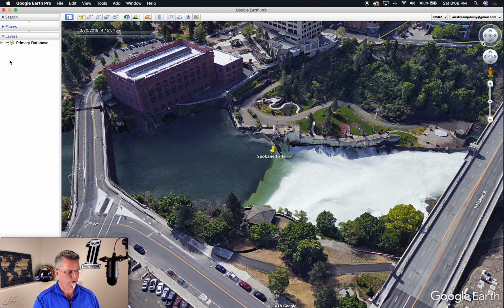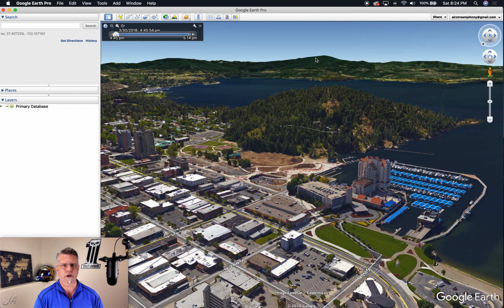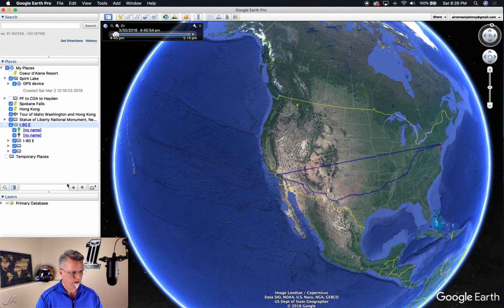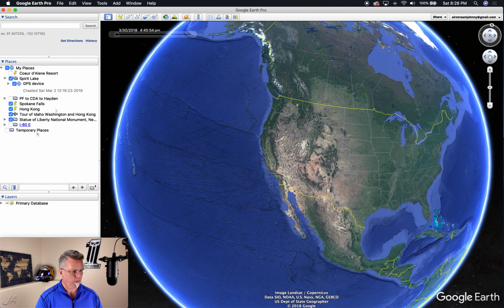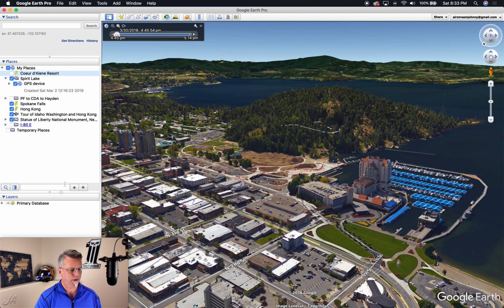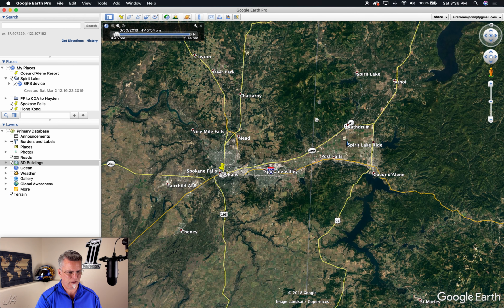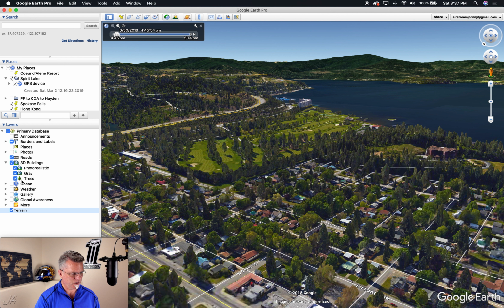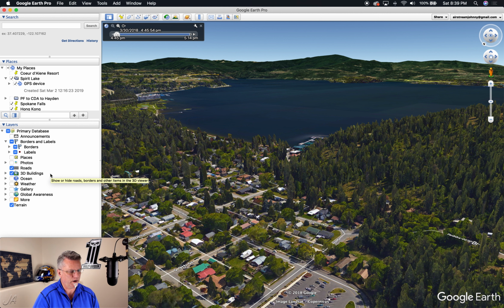03 | Sidebar Search, Directions, My Places, & Layers | Google Earth Basics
Do you need to search or get directions inside Google Earth? Not sure what "My Places" is? Wait until you see all the options available in layers! I'll teach you all about the Google Earth side bar right here!